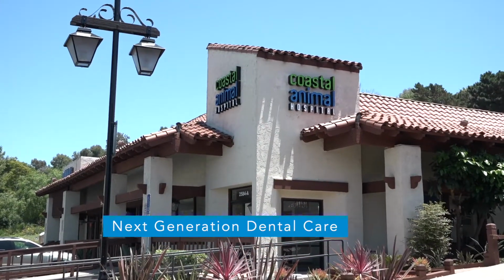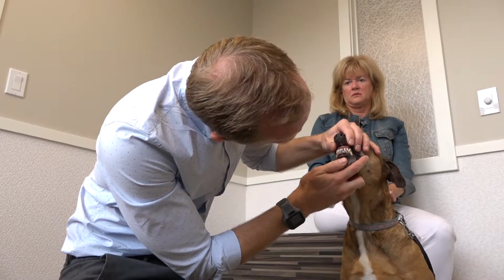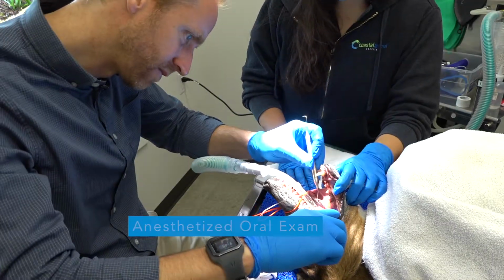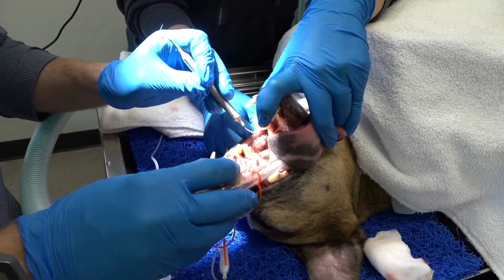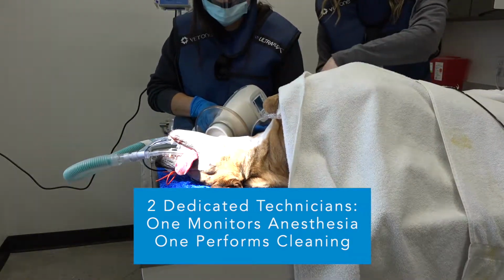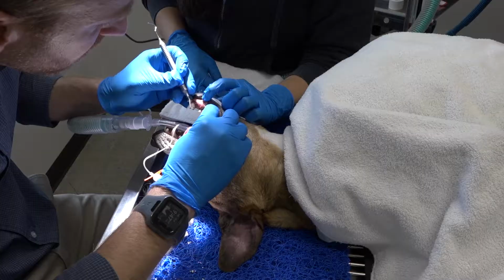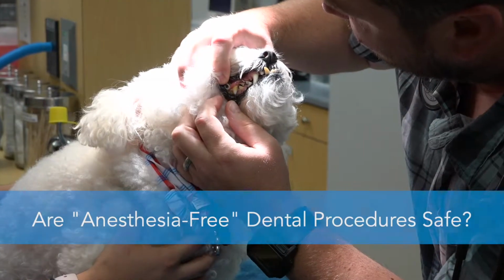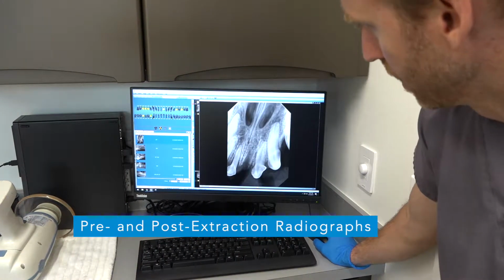Coastal Animal Hospital Pet Dental Care